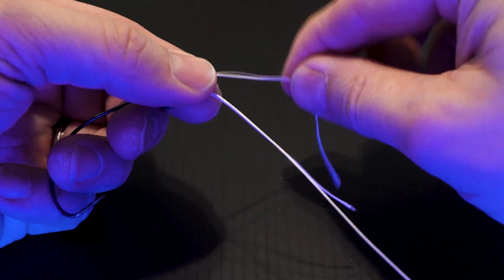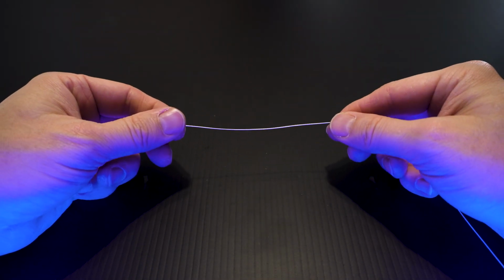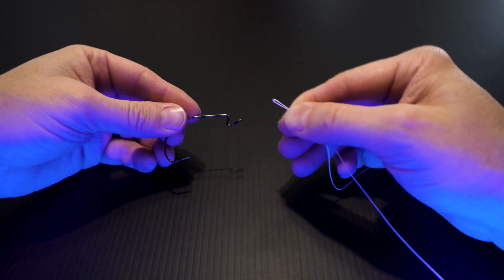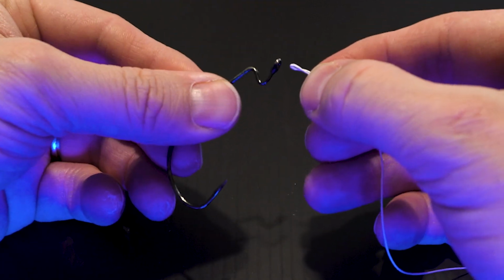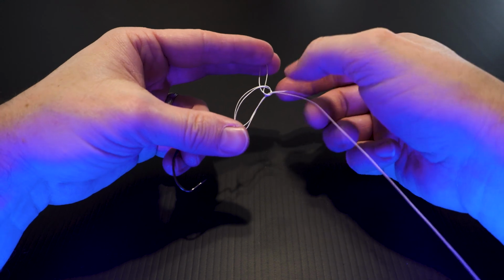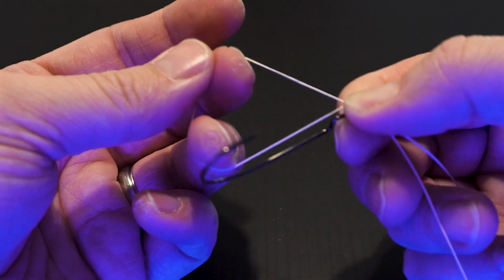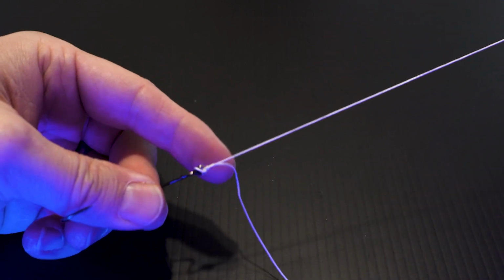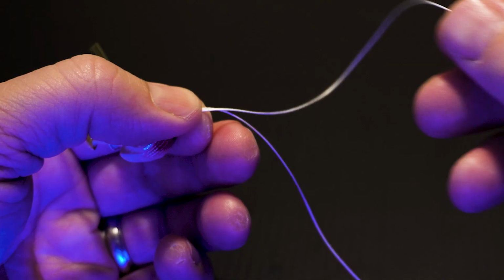Fast & Strong Fishing Knot - How To Tie The Palomar Knot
The Palomar Knot is one of the strongest and easiest fishing knots every angler should know! This step-by-step tutorial will show you how to tie the Palomar Knot quickly and correctly so you can confidently secure your hooks, lures, and swivels. Whether you're bass fishing, saltwater fishing, or freshwater fishing, this reliable fishing knot works great with monofilament, fluorocarbon, and braided line. If you're a beginner fisherman or just looking to improve your fishing skills, this tutorial is for you! 🎣

🔥 Why Use the Palomar Knot?
✔️ One of the strongest fishing knots
✔️ Quick and easy to tie
✔️ Works great for monofilament, fluorocarbon, and braided line